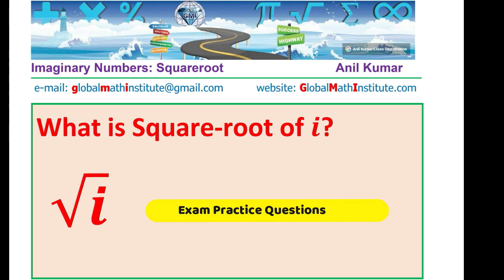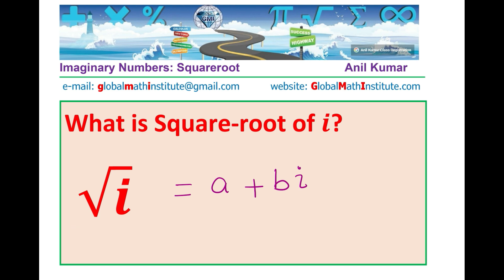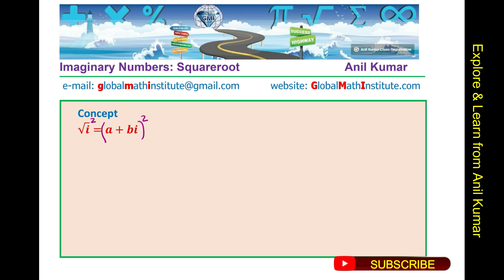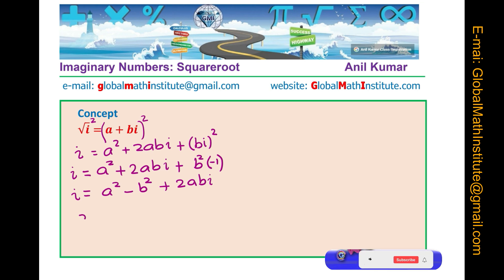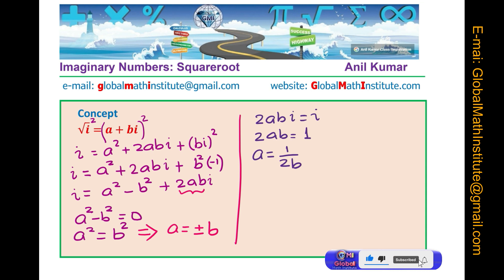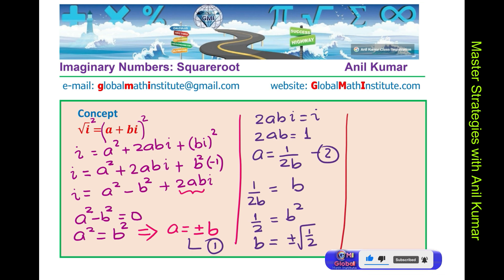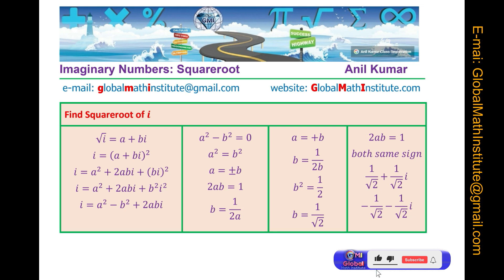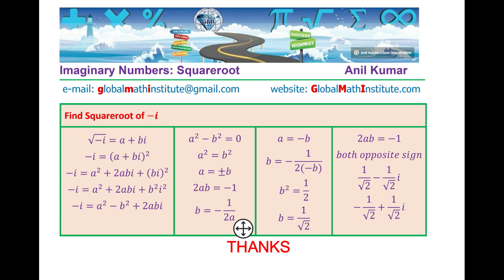What is Square Root of Imaginary Number i